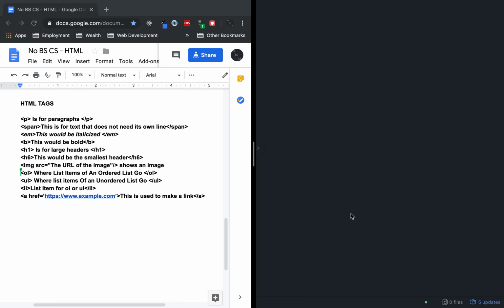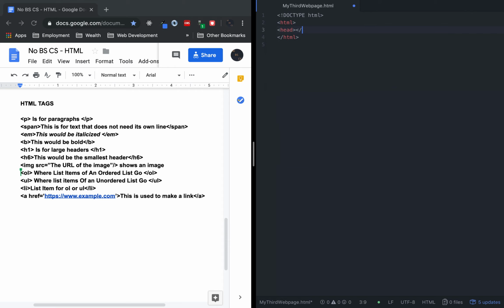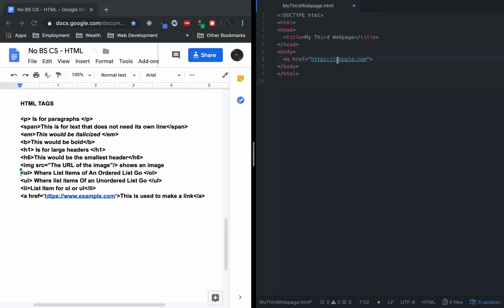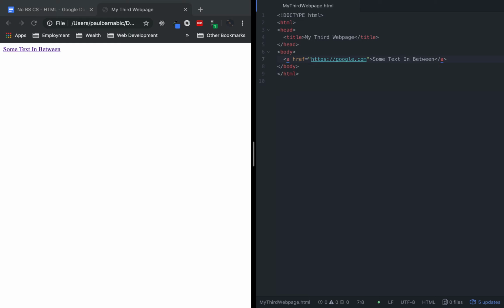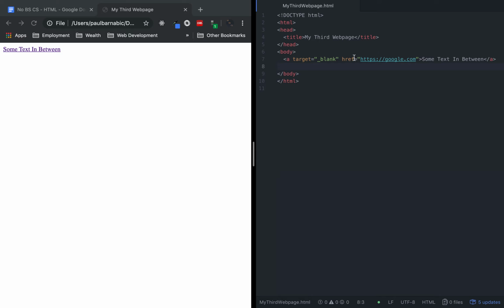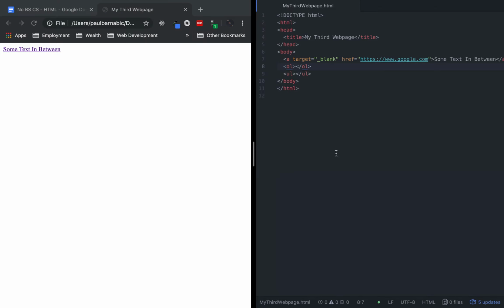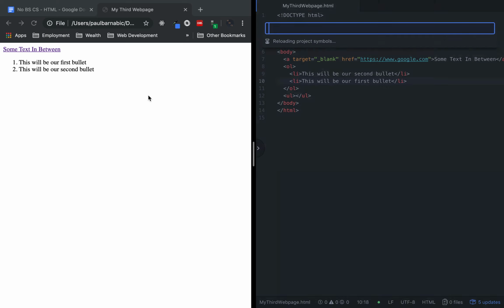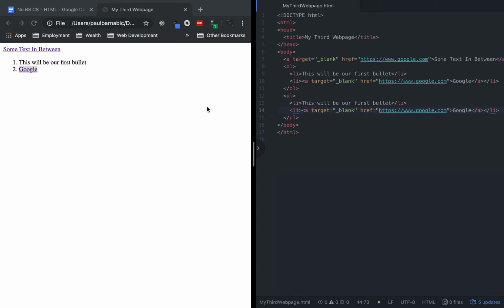Software Engineering Without a Degree - No BS CS: HTML Part 3: Links and Lists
In this video, we progress as software engineers by continuing our exploration of HTML. We learn how to make links to other webpages and create ordered and unordered lists.